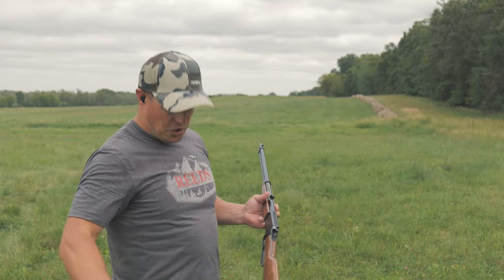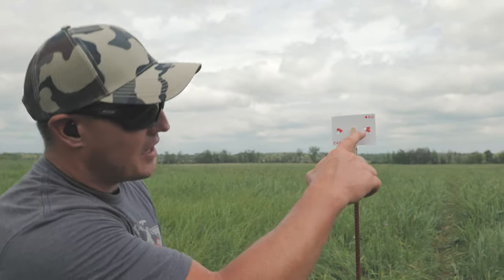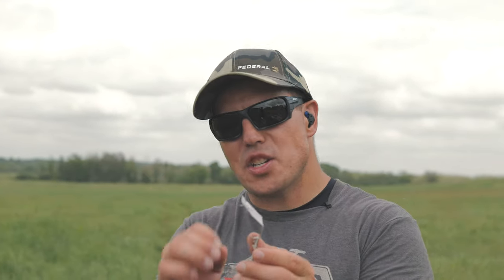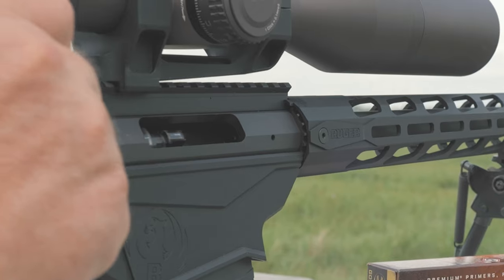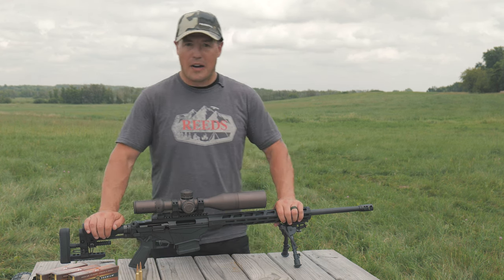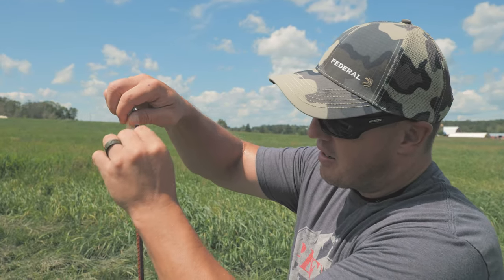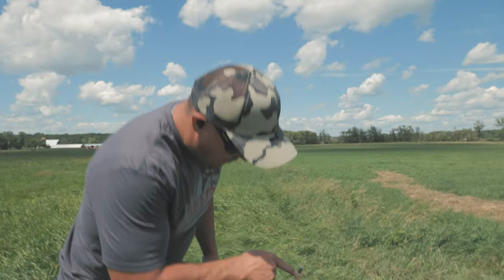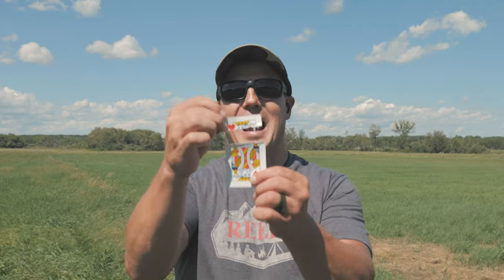Is Splitting a Playing Card at 200 Yards Possible?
Is Splitting a Playing Card at 200 Yards Possible? Splitting a playing card has been a staple in exhibition shooting since the time of Annie Oakley. This trick is usually performed at a pretty comfortable distance. There are only a few people who have done this at 100 Yards, let alone 200. Do you think it's possible?

GO-TO ON THE RANGE PRODUCTS